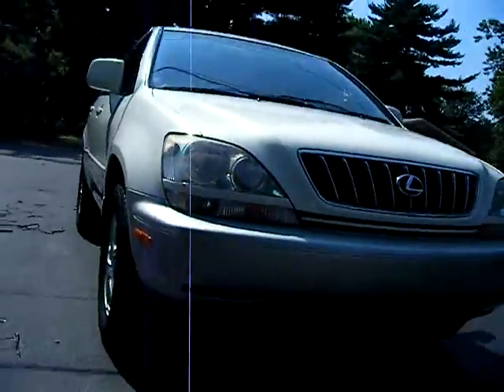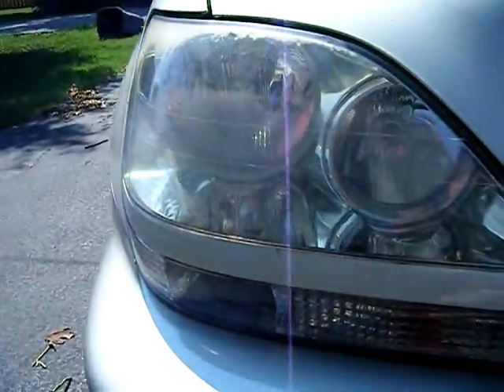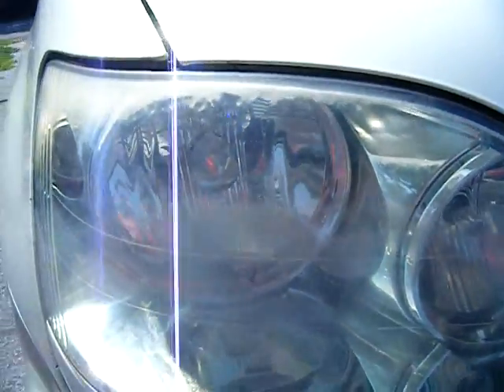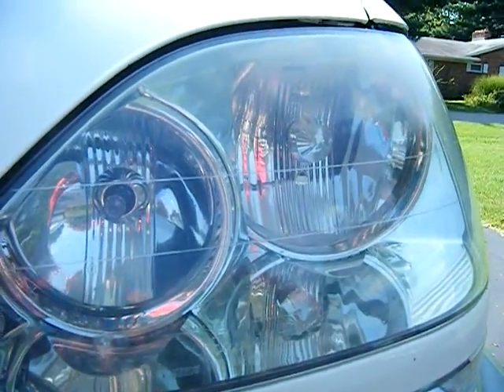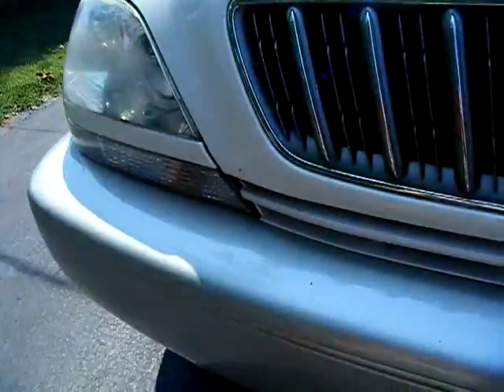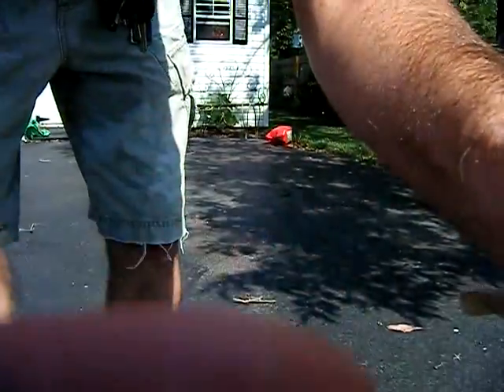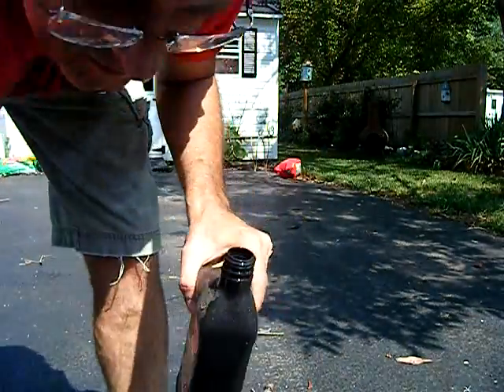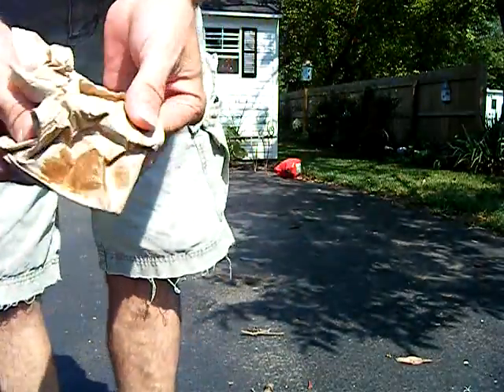Restore Hazy Foggy Headlight Lens for FREE with...Motoroil?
This is not my idea but it does work. I don't know how long it last but it FREE. Enjoy!